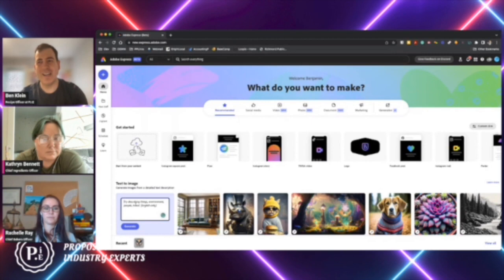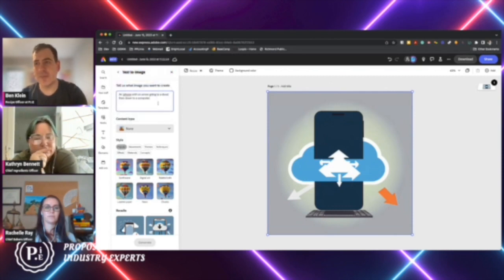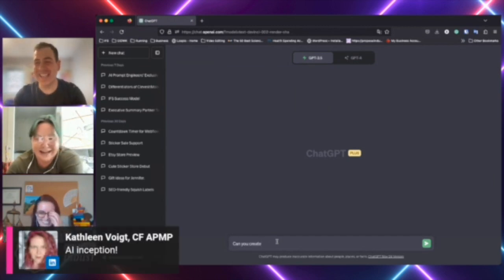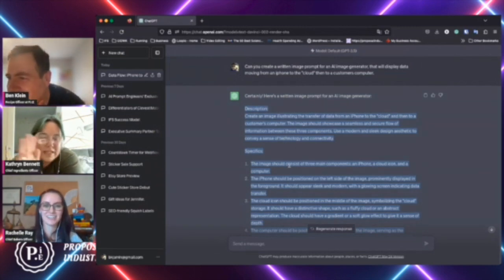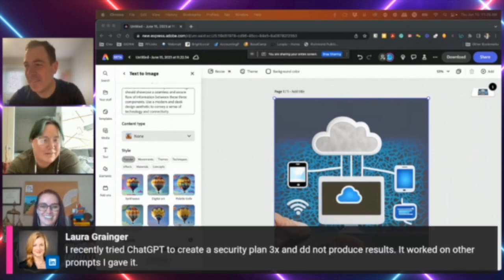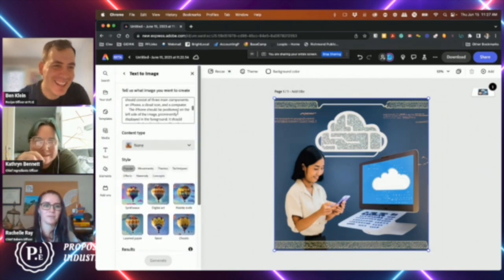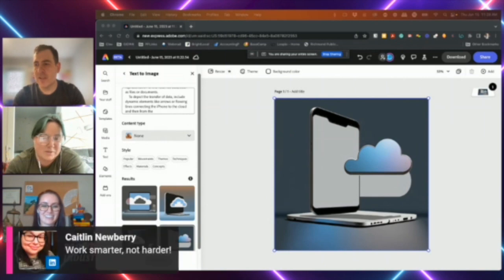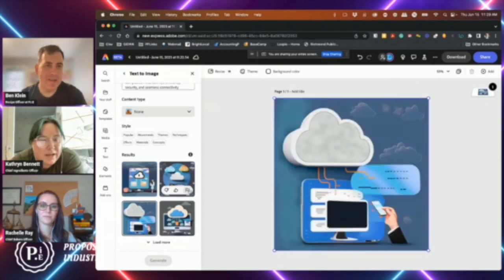Creating AI-Generated Images for Seamless Data Transfer | Adobe Express + ChatGPT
Discover how to harness the power of AI to generate stunning images with Adobe Express and ChatGPT! In this video, we explore the collaboration between these two tools to streamline the creation of assets for your business. Say goodbye to lengthy manual design processes and hello to efficient image generation.
Join us as we dive into the world of AI image generation with Adobe Express. We begin by discussing the need for easily creating assets, reducing the burden on your marketing team. We explore a specific use case, where we aim to illustrate the transfer of data from an iPhone to the cloud, and then to the customer's computer.
Witness the process of generating an image prompt with Adobe Express as we provide step-by-step instructions. We highlight the challenges encountered during the initial attempts and discuss how refining the prompt can yield better results. By employing ChatGPT alongside Adobe Express, we leverage the power of natural language processing to enhance the image generation process.
Discover how to navigate the limitations of AI image generation and make the most of its capabilities for corporate imagery.
We touch upon topics like clip art resemblance and the potential risks of falsification using deepfake technology.
Join us on this exciting journey into the future of AI image generation and gain valuable insights into leveraging Adobe Express and ChatGPT to create visually appealing assets efficiently. Watch now and unlock the power of AI for your design needs!